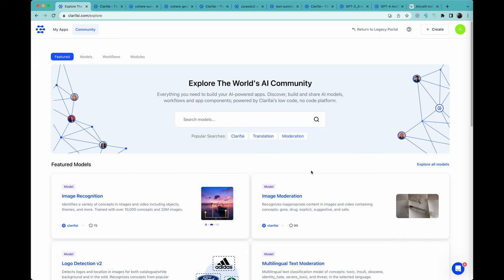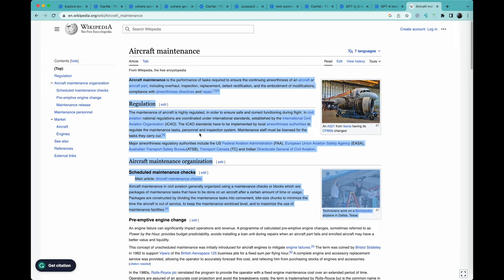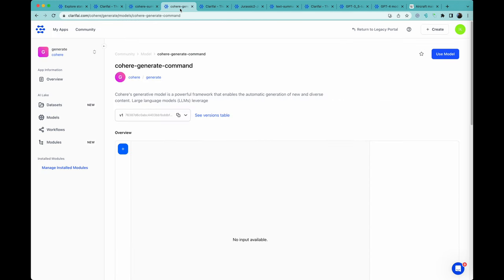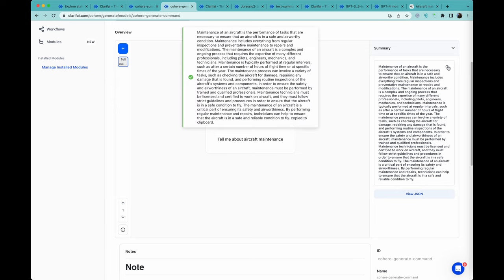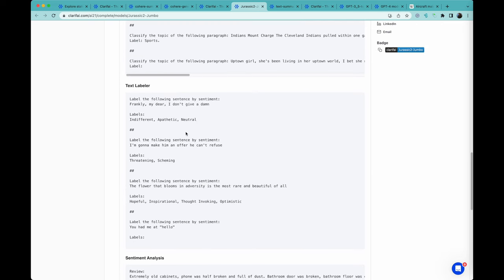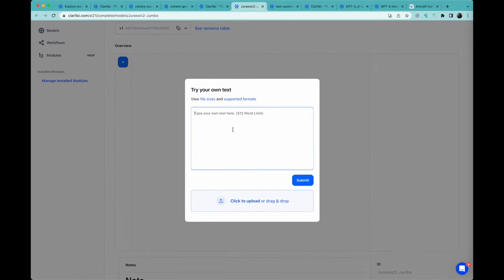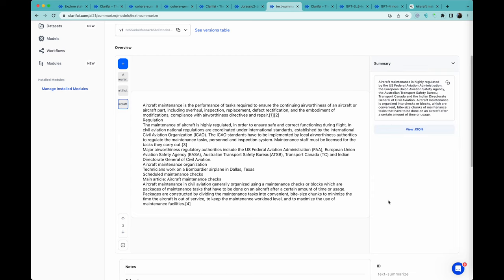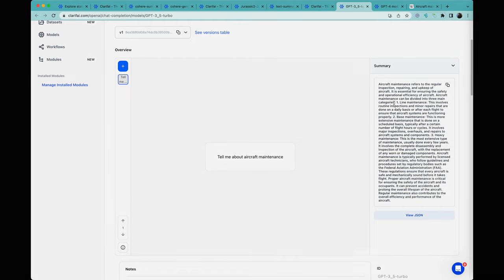Using Cohere, AI21, and OpenAI generative models with Clarifai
In this video, we demonstrate the integration of models from Cohere AI 21 and OpenAI in the Clarifai platform. We start by showing the features of Cohere's Summarization and Generate models using aircraft maintenance information from Wikipedia. Then, we explore AI 21's Jurassic-2 models, highlighting their ability to generate text based on prompts. Lastly, we give a quick look at OpenAI's GPT-35 Turbo and GPT-4 models, explaining how they respond to specific instructions. Watch to learn more about these exciting AI technologies!